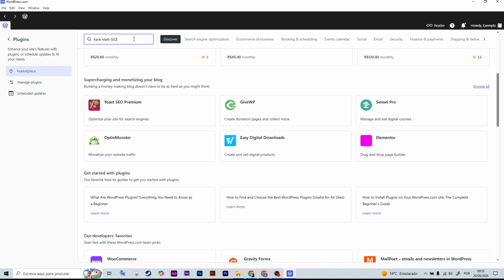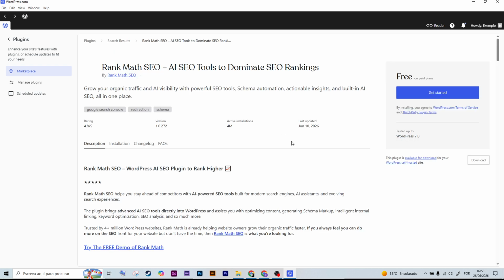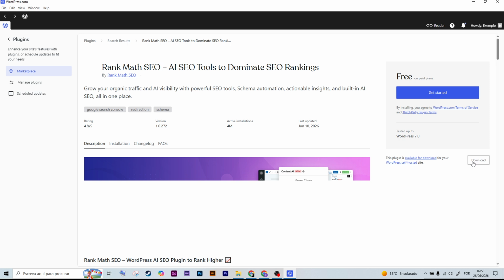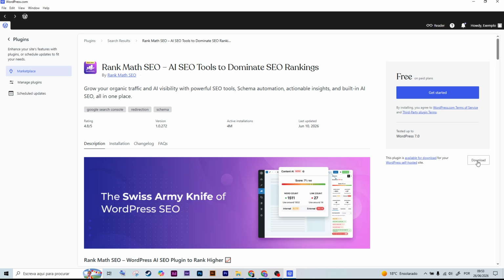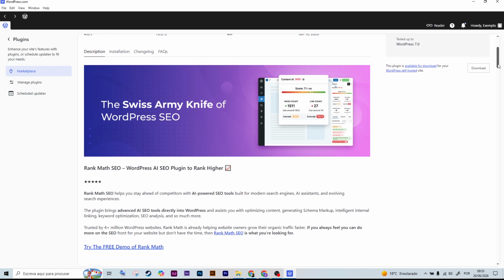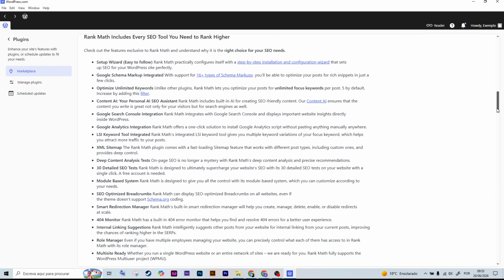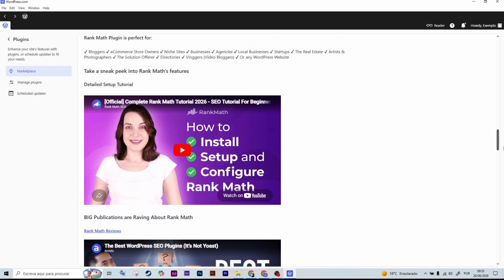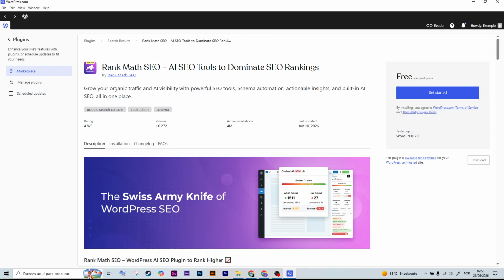HOW TO SET UP RANK MATH SEO ON WORDPRESS (STEP-BY-STEP GUIDE 2026)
How to set up Rank Math SEO on WordPress in 2026.

In this step-by-step tutorial, you'll learn how to set up Rank Math SEO on WordPress so you can optimize your website for Google, improve on-page SEO, configure sitemaps, add meta titles and descriptions, connect search tools, and boost your organic traffic. This beginner-friendly guide covers Rank Math installation, setup wizard, SEO settings, schema markup, XML sitemaps, Google Search Console connection, and common WordPress SEO issues.

In this video, you'll learn:

How to set up Rank Math SEO on WordPress

How to install and activate the Rank Math plugin

How to complete the Rank Math setup wizard

How to configure titles, meta descriptions, and SEO settings

How to enable XML sitemaps and schema markup

How to connect Rank Math with Google Search Console

How to optimize WordPress pages and posts for SEO

Common Rank Math SEO issues and how to fix them

This tutorial is beginner-friendly and perfect for WordPress users, bloggers, website owners, affiliate marketers, small business owners, agencies, and anyone who wants to improve search engine visibility with Rank Math SEO.